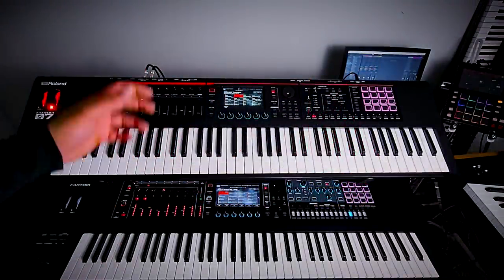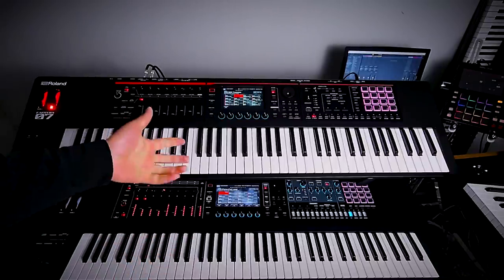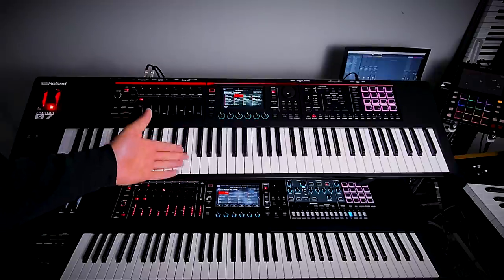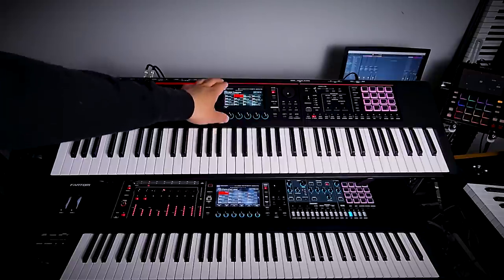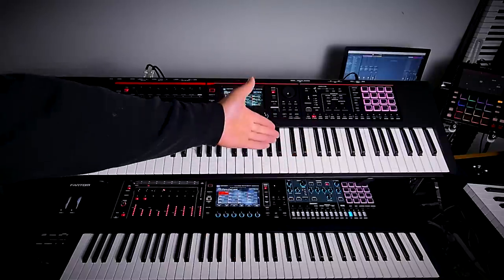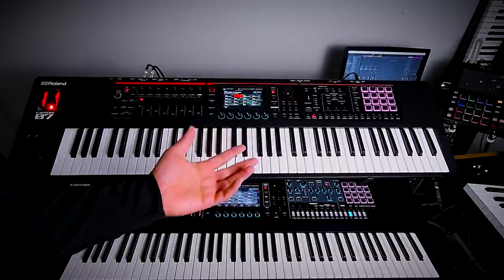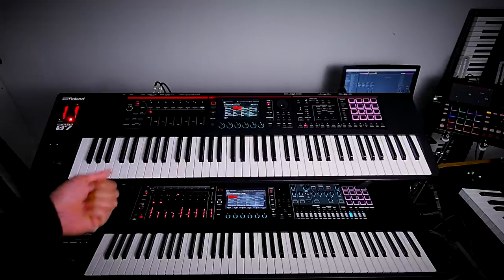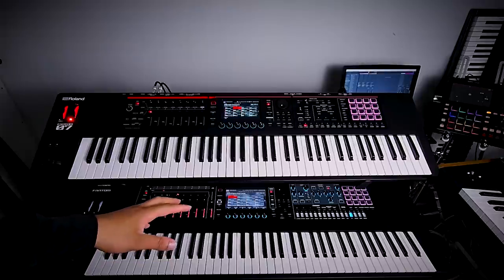The Roland Fantom-0 vs the Roland Fantom: What's the Difference?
Roland released a new Fantom in their Fantom line of keyboards.  They call it the Fantom-0 series of keyboards.  This is the "baby brother" of the "big" Roland Fantom.  In this video I go over the differences between the Fantom 0 and the Fantom that was released in 2019.  Is the Fantom-0 a good buy? Or do you lose too many features?  Check out this video to decide. Roland Fantom 0 versus Roland Fantom